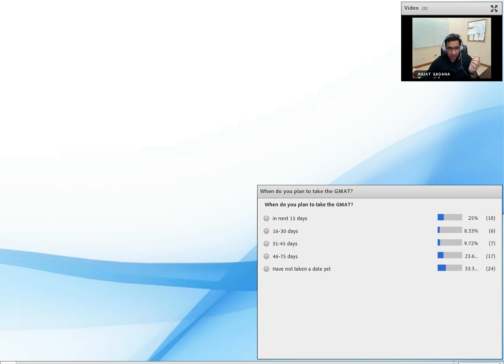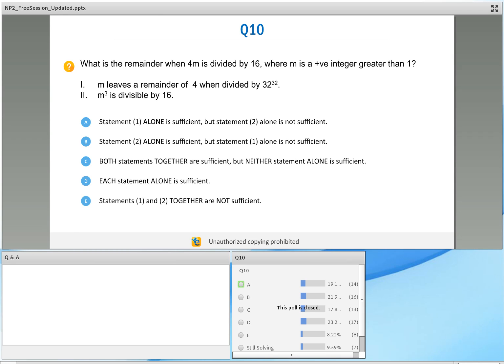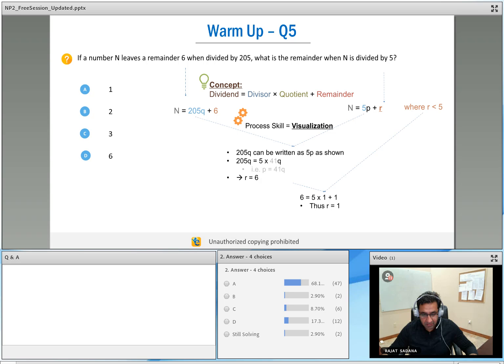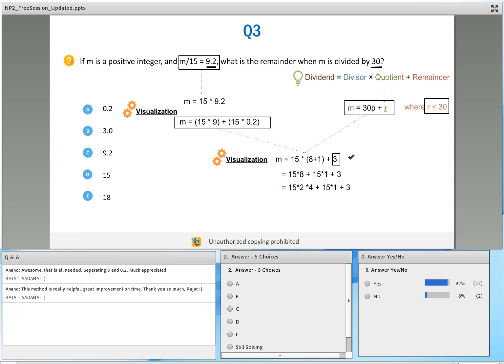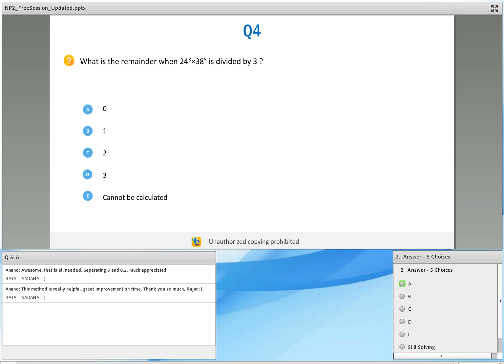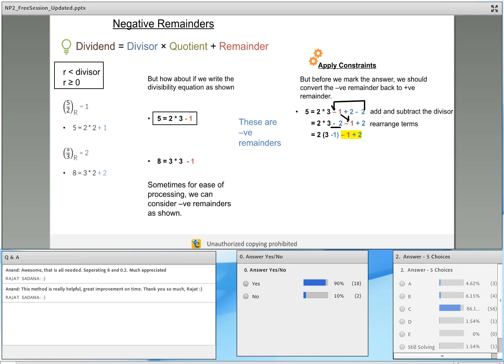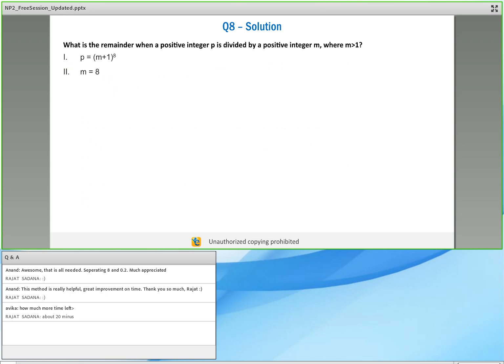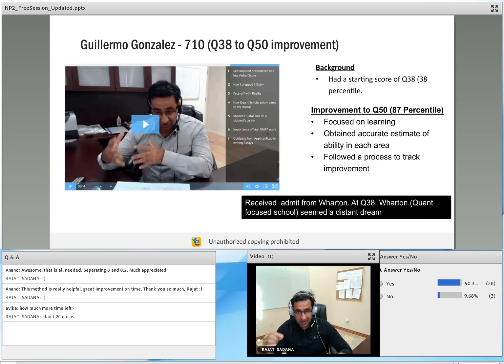Divisibility and Remainders: Practice 700-level questions